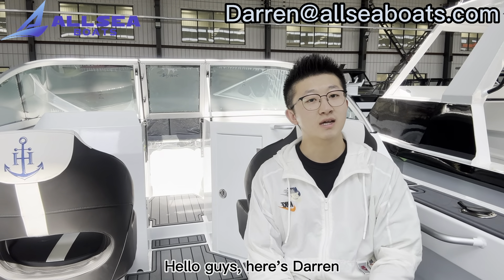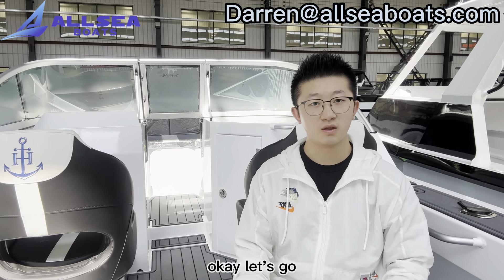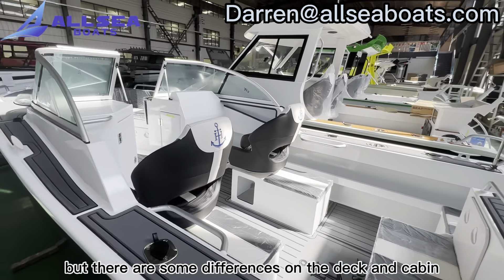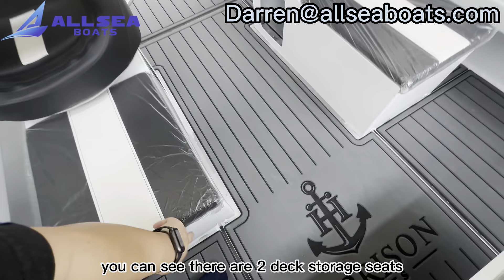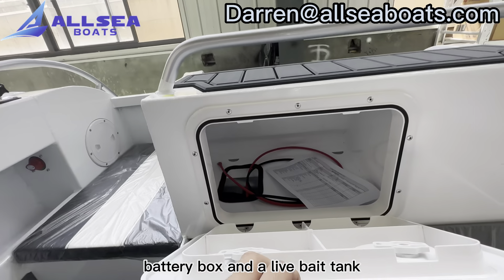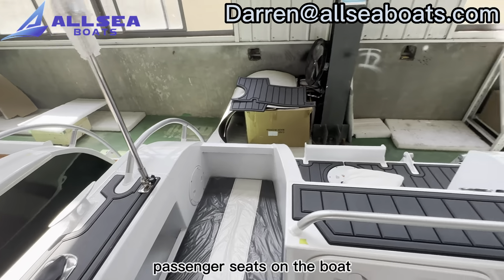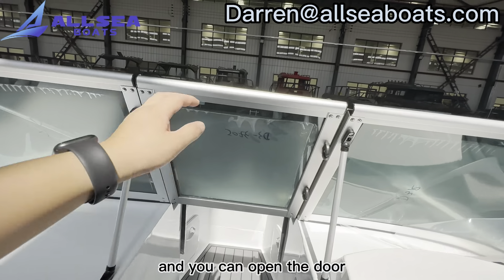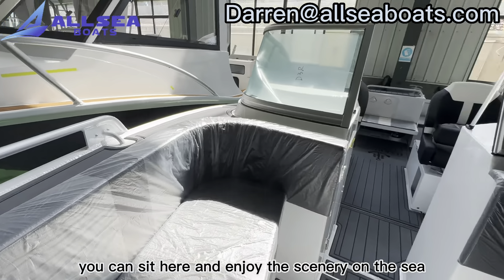Allsea Boats---Bow Rider, exciting and power fishing yacht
Bow rider model provides a new choice for small boat.

Call me or text me by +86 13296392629